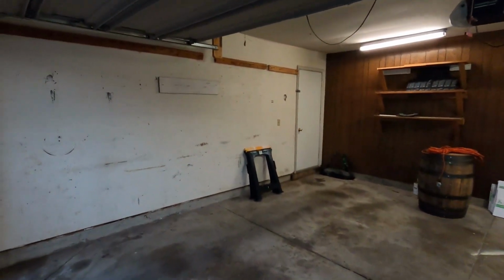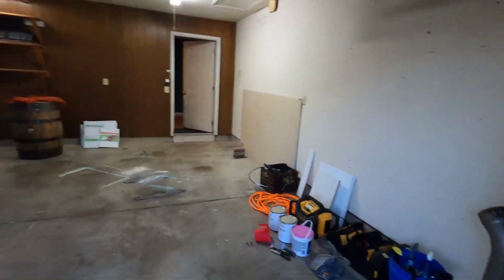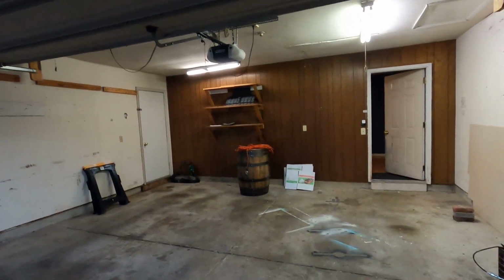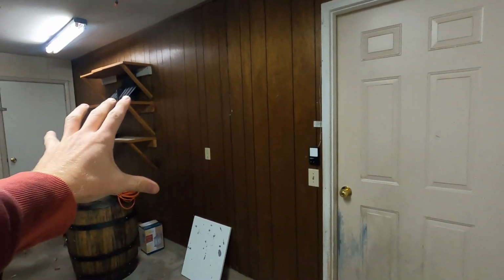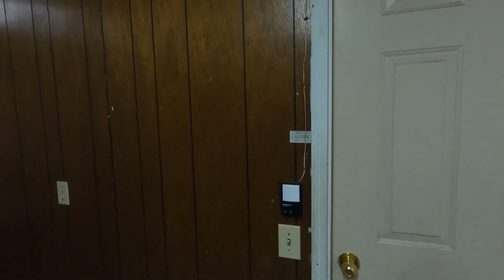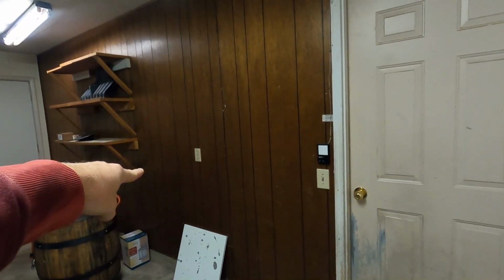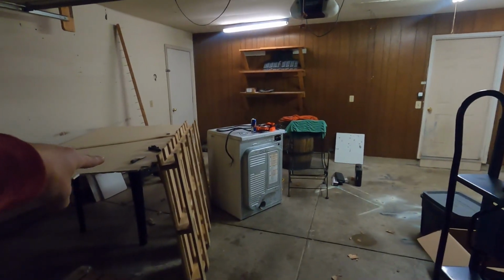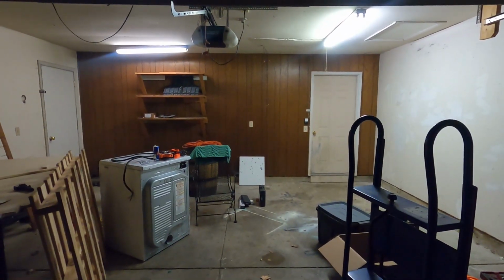My Garage is Getting a HUGE TRANSFORMATION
Get your ceramic coating here!
Used code: NAZTY25
For 25 bucks off!!!

Truck: 2006 LBZ Duramax
Wheels: 24x12 American Force Idol
Tires: 305/35 R24 Nitto 420V
Suspension: Stock Front, 3 inch Lowered Rear
Boost Auto Parts LED Switchback Tow Mirrors
Black Label Lighting white rock lights
Paint Match Bumper and Flares Summit White
Auxbeam Headlights
Auxbeam Fog Lights

Other Mods:
Kryptonite control arms
Kryptonite death grip tie rods, center link, pitman arm, idler arm, idler arm bracket
Kryptonite wheel bearings
Arp Head Studs
WC Fab Y Bridge Kit (Gloss Black)
LB7 Up Pipe
WC Fab PCV Reroute
Merchant Auto Welded Water Pump
5 inch Straight Pipe
10 inch Axle Dump

How to CERAMIC COAT your vehicle!